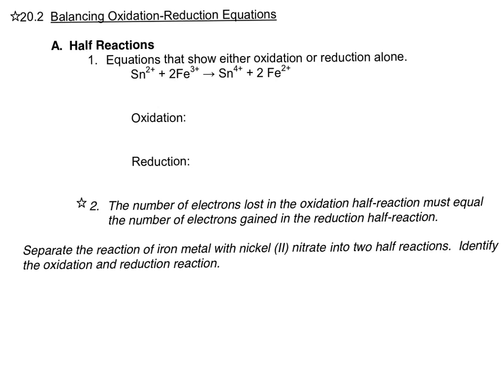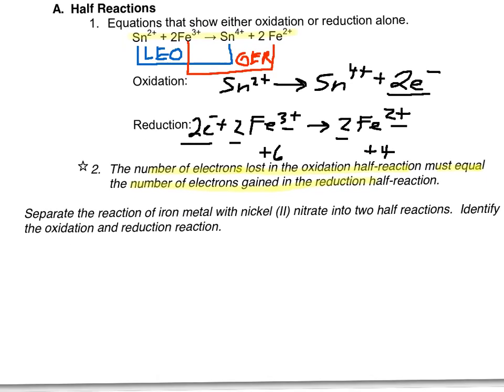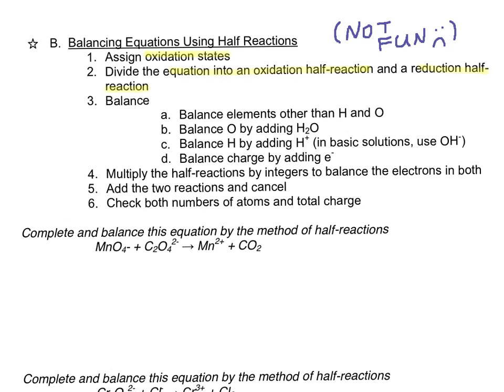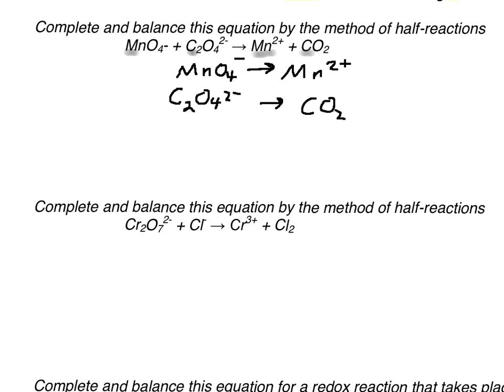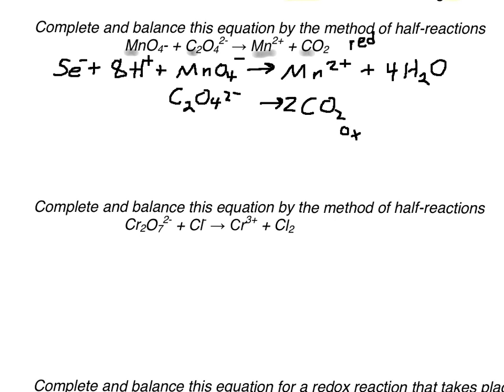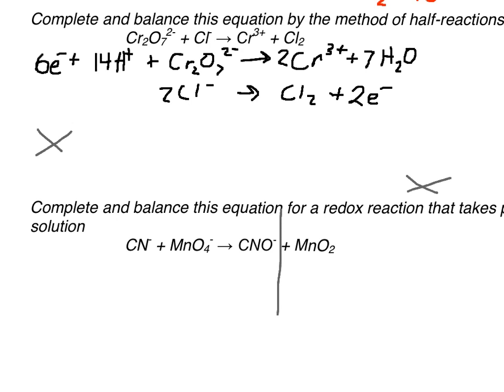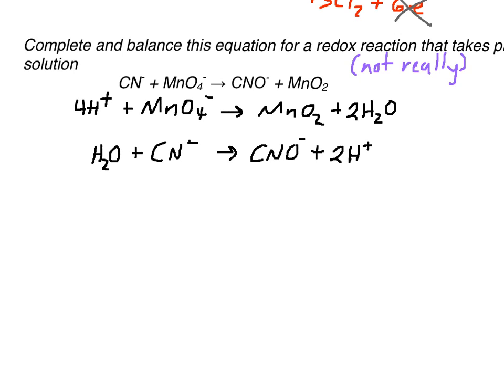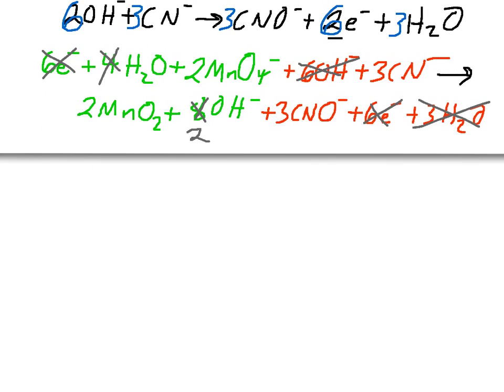20.1-20.2 notes part 2